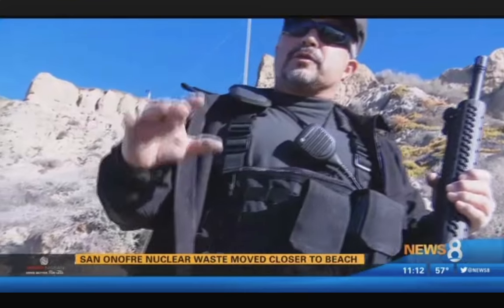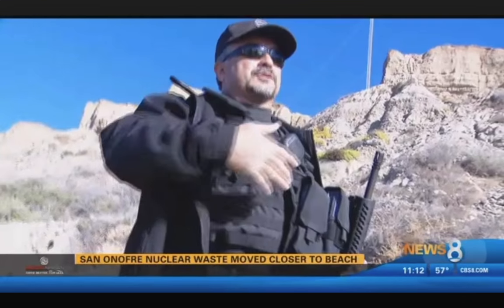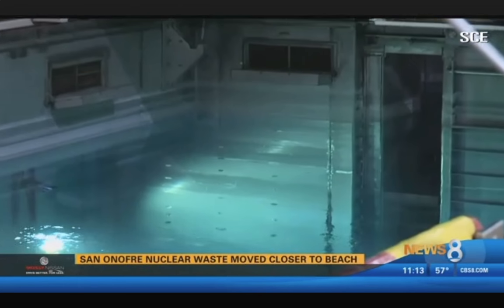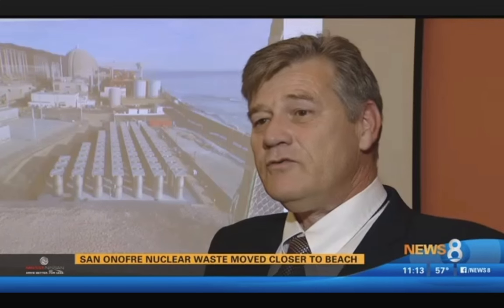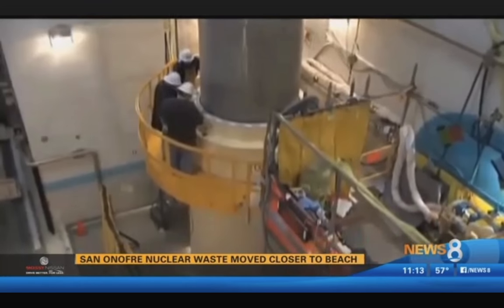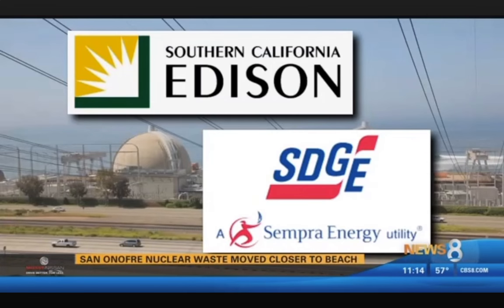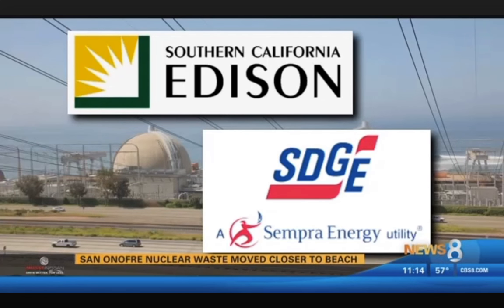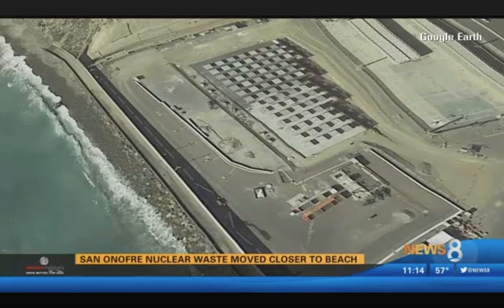CBS UPDATE ON RADIOACTVE WASTE SAFETY AT FAILED SAN ONOFRE REACTORS